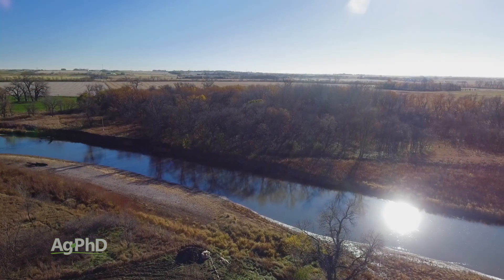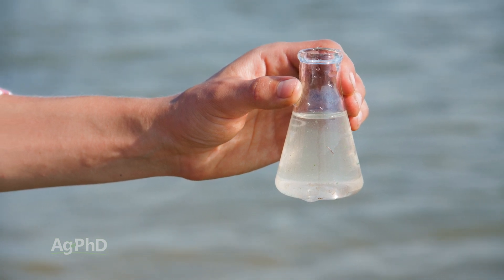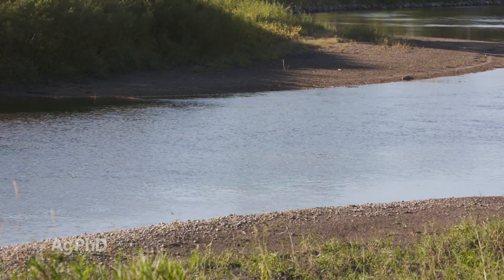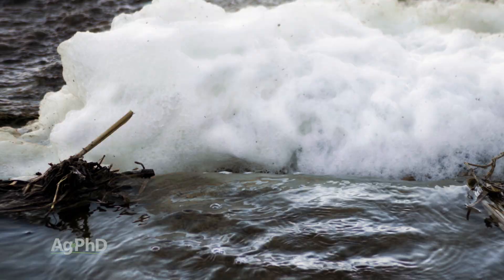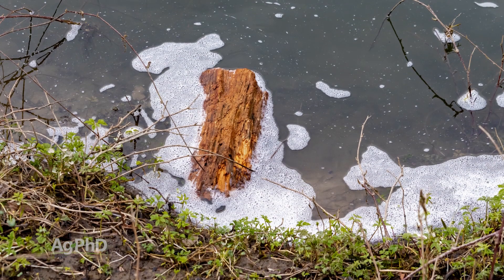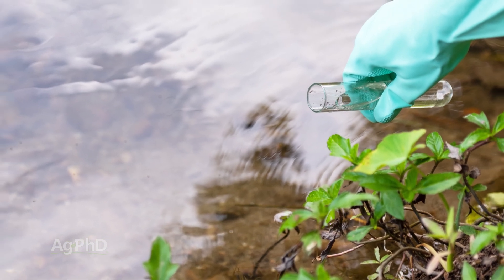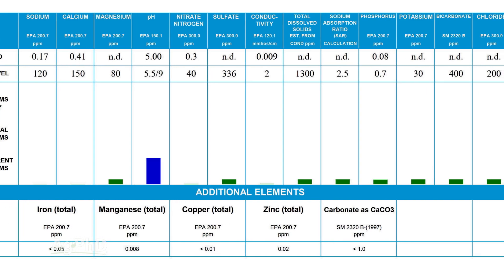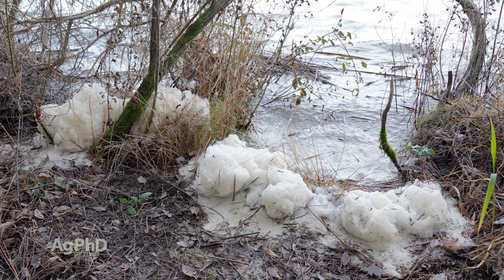Farm Basics #1165 Foam in Rivers (Air Date 8-2-20)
The Hefty brothers explain what causes "foam" in rivers.